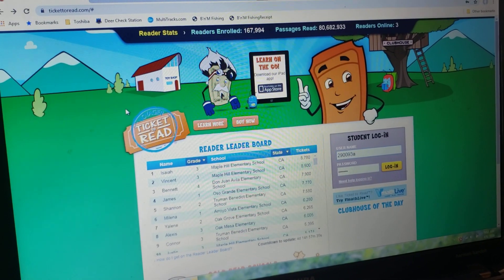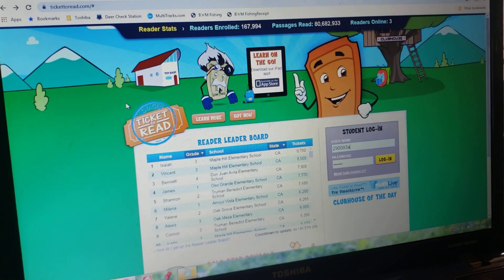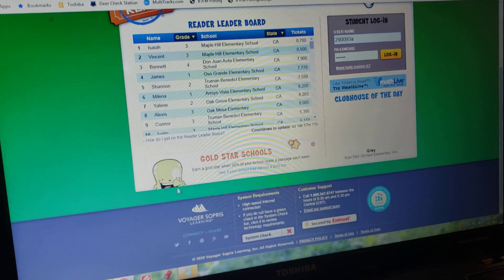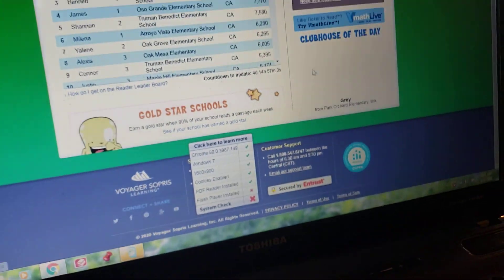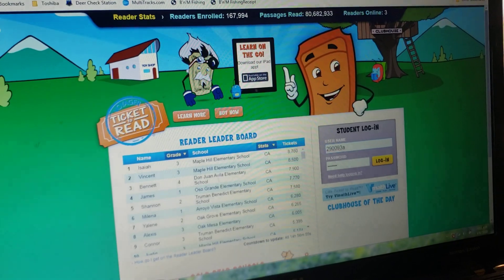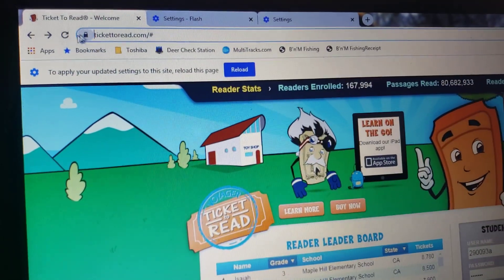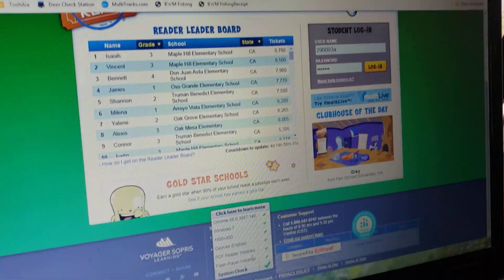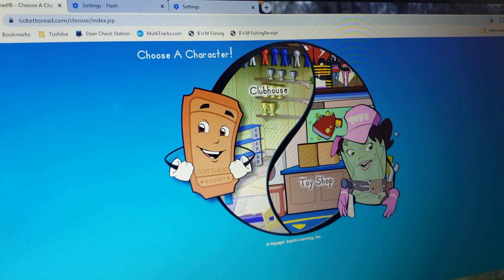Ticket to read flash help for Google Chrome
This is a video to hopefully fix your flash problems.